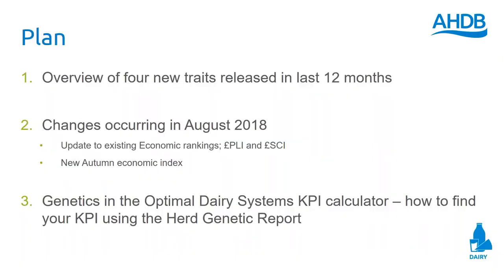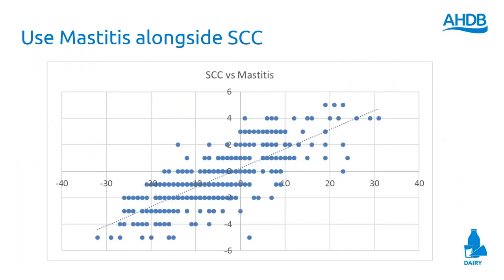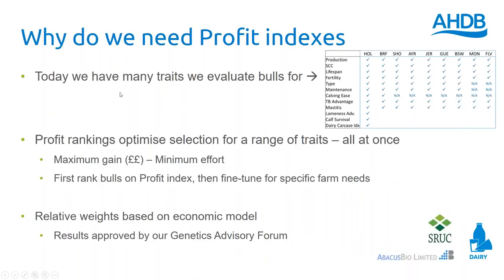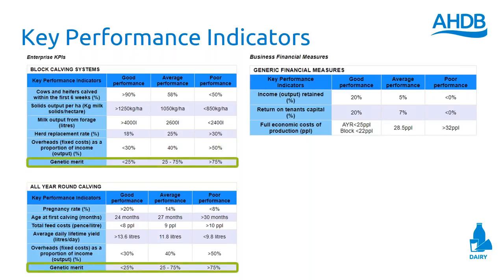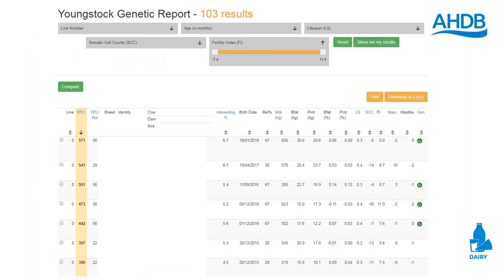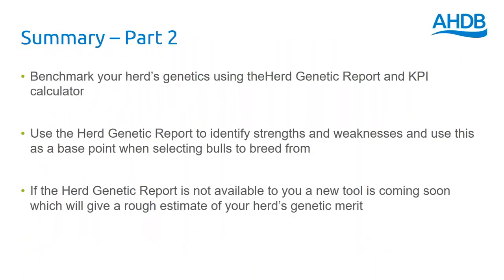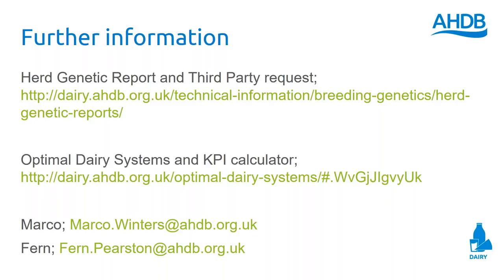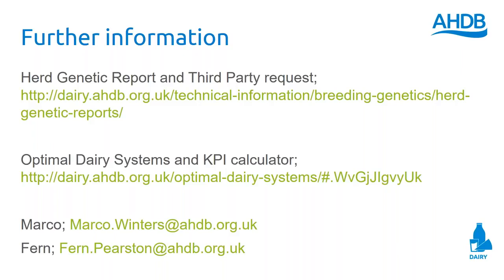Genetics - Breed a better herd for better returns with Marco Winters and Fern Pearston